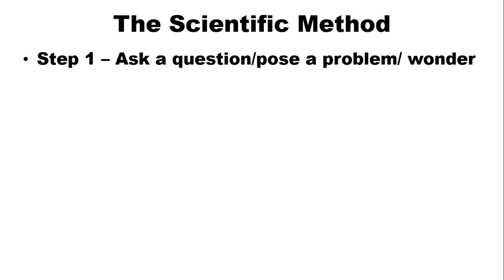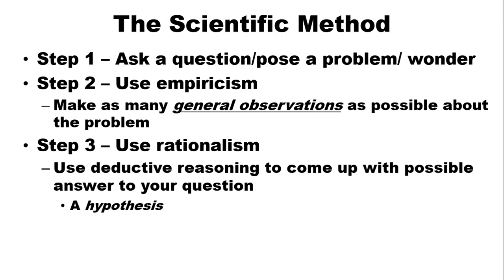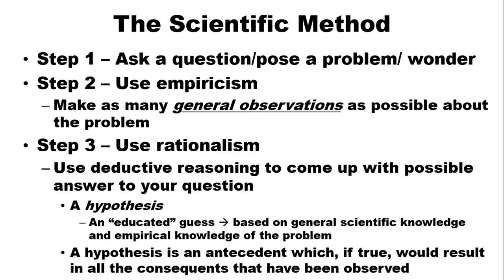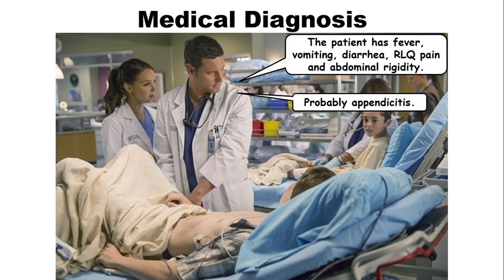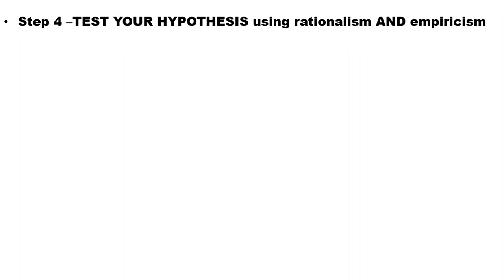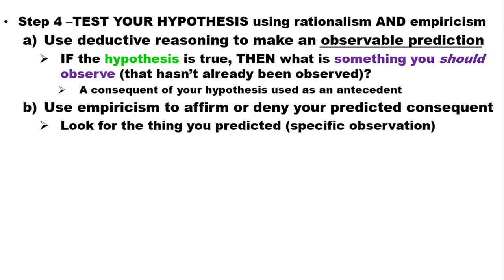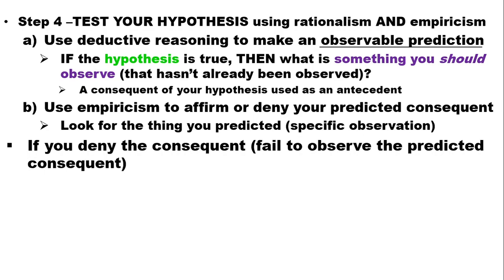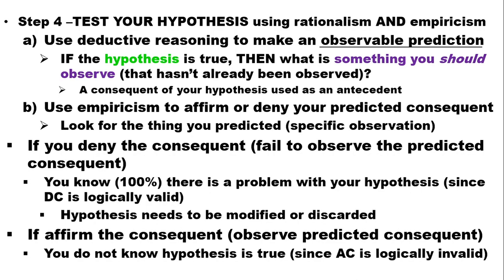Lesson 4f The Scientific Mothed Part 1